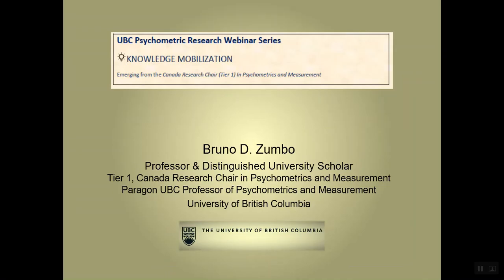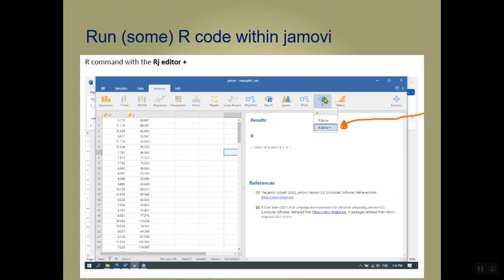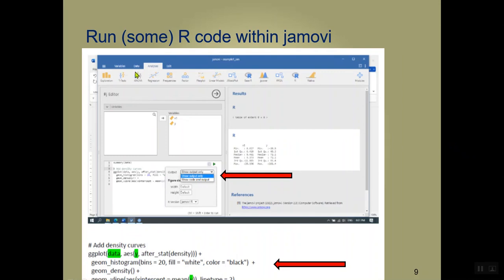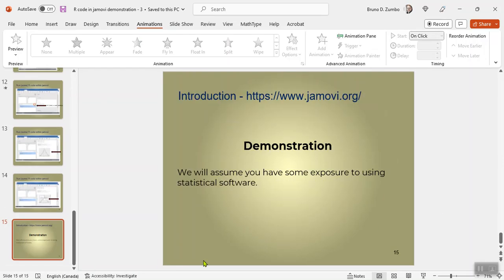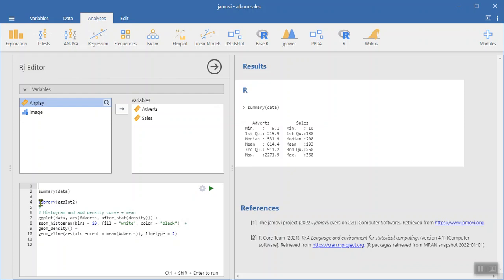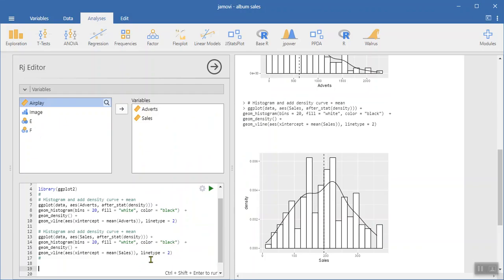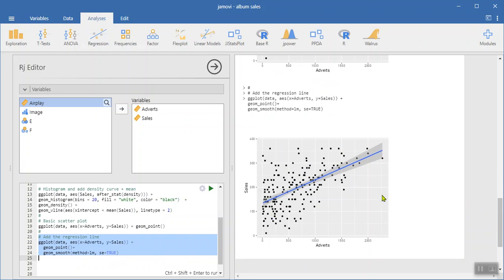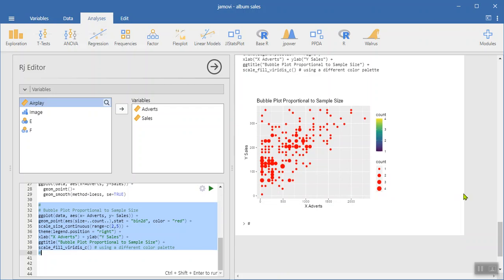R code in jamovi - UBC Psychometric Research Webinar Series - Webinar 2023-3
How do run (some) R code in jamovi
Screen shots of how to run (some) R code within jamovi
Demonstration of how to run (some) R code within jamovi
       Histogram and add density curves
       Bubble Plot Proportional to Sample Size
You can download a copy of the R code used in this webinar in MS Word or Notepad formats.